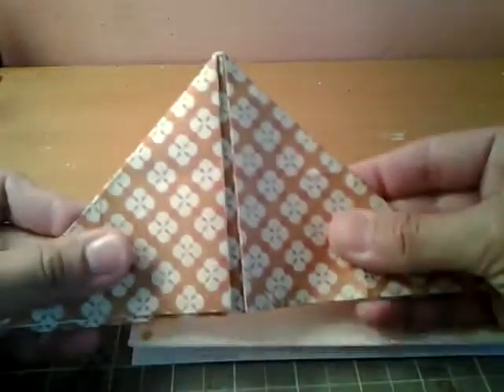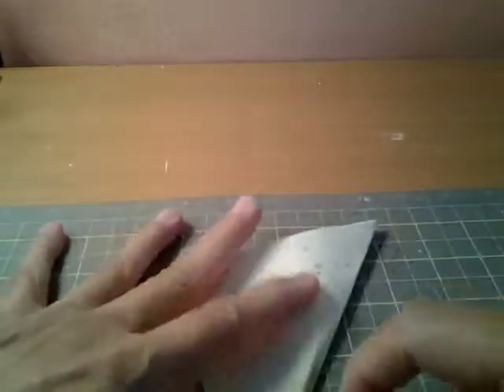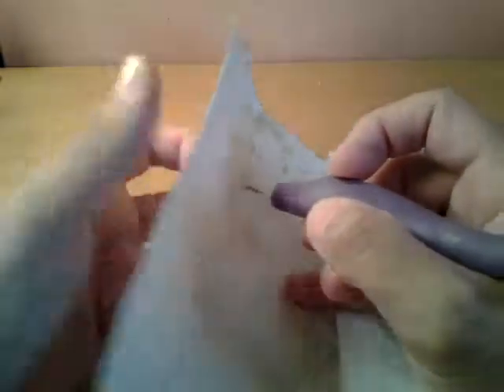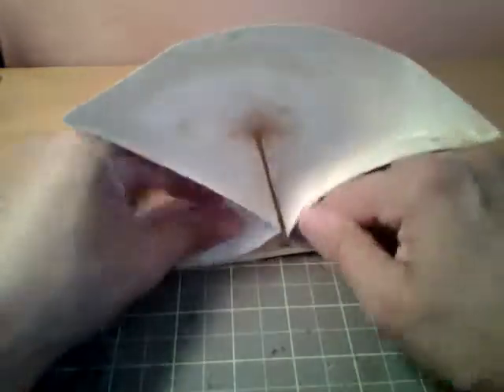Fold up and/or pop up card tutorial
Great gift bag or card or mini idea!  Enjoy and check out lizaspaperpassion.wordpress.com